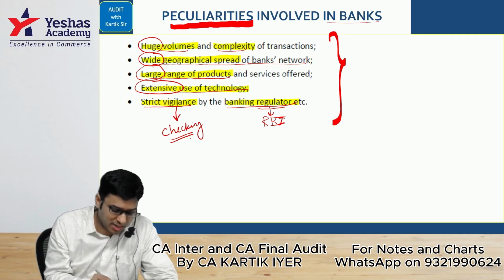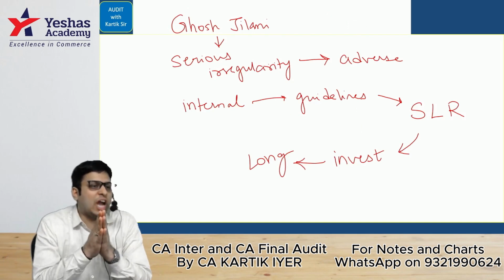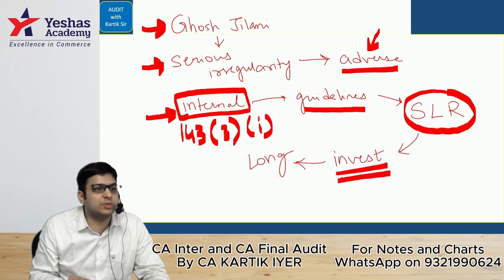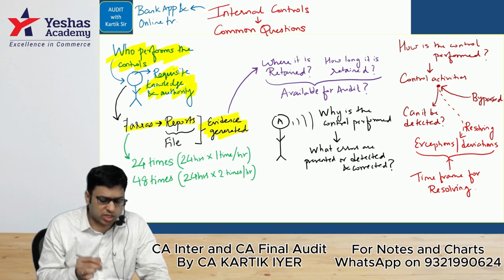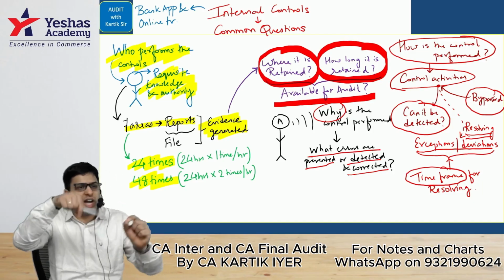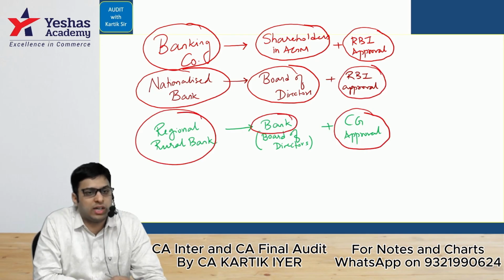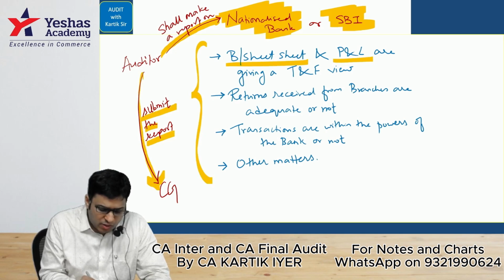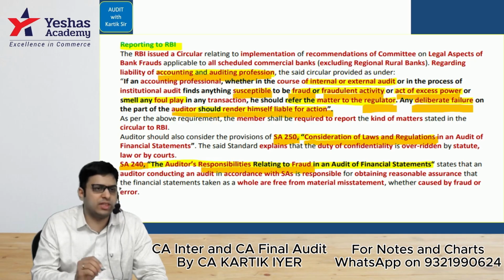QUICK RECAP - CH 10 Audit of Banks (Part D) : Other Areas | CA INTER AUDIT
👉 What you’ll learn in this video: Other Matters in Bank Audit cover RBI guidelines, auditor’s appointment, remuneration, and specific reporting requirements. In CA Inter Audit of Banks, these ensure compliance, transparency, and fair presentation. This video simplifies Other Matters for CA Inter students to build strong conceptual clarity and exam confidence.